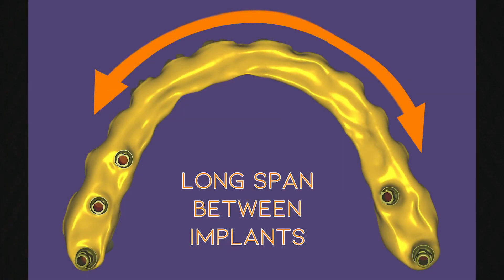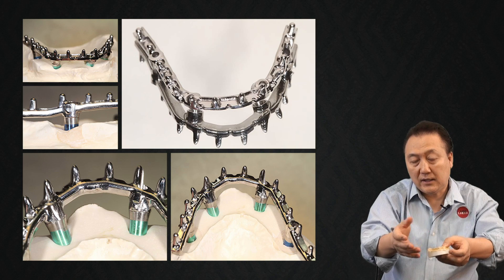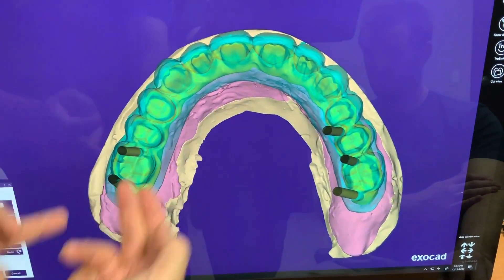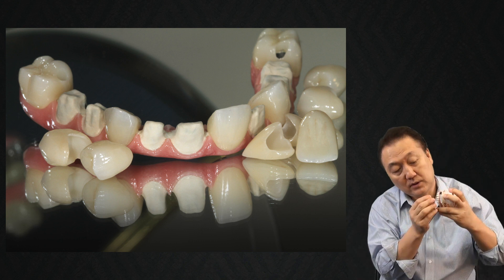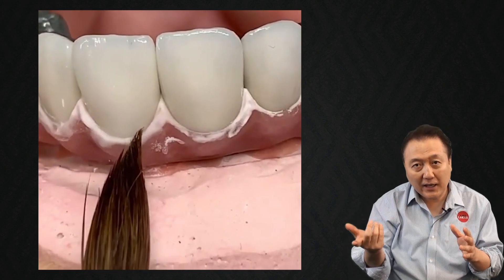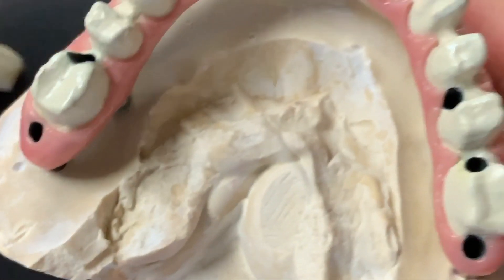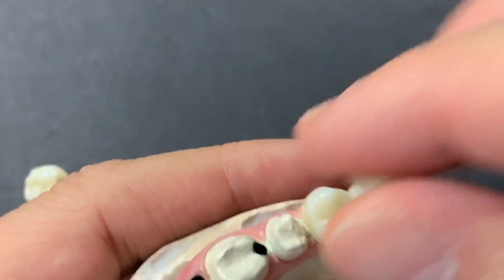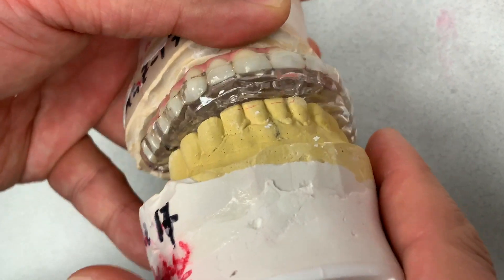The Most Difficult Full Mouth Implant Case | Part 2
Luke S. Kahng, CDT., Master Dental Technician, brings you through a patient case from beginning to end from the laboratory side.  From the initial diagnosis and problem solving, to design and solution, and the final product.

The patient has a long span between implants.  With this revolutionary design we are able to bridge the whole gap using a chrome cobalt frame and an exterior of ceramic for aesthetics, strength, and hygiene.